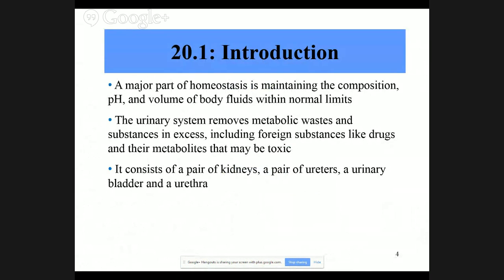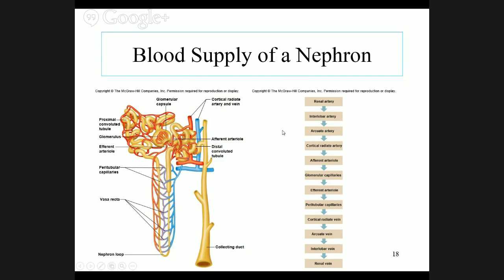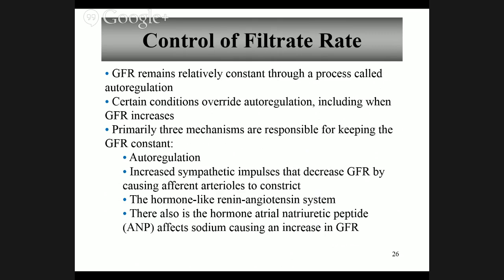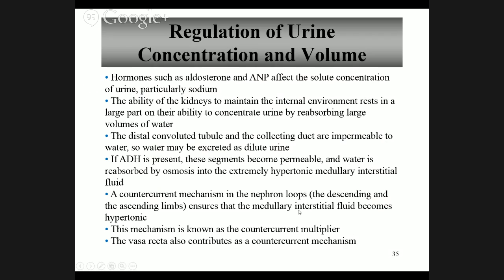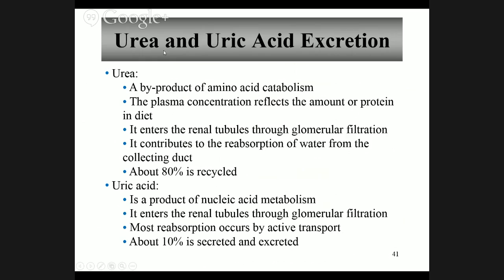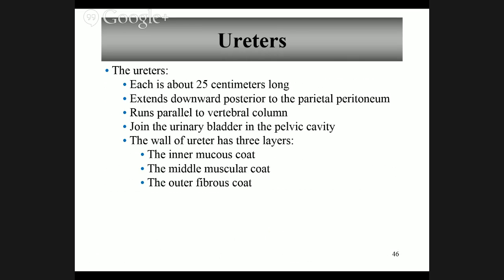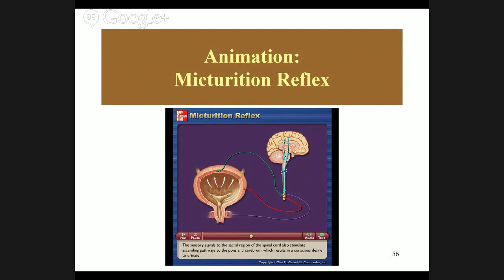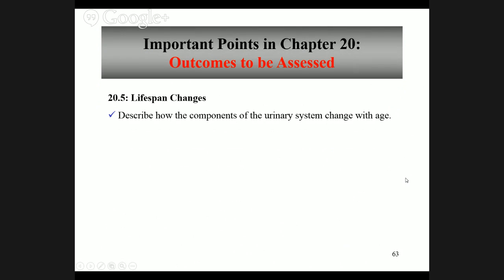Chapter 20 - Urinary System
Colin Cairns will review Chapter 20 with a PowerPoint presentation.